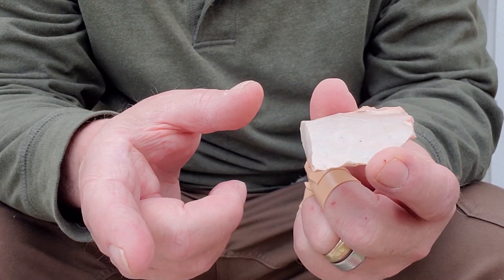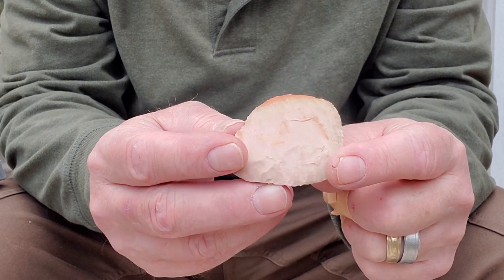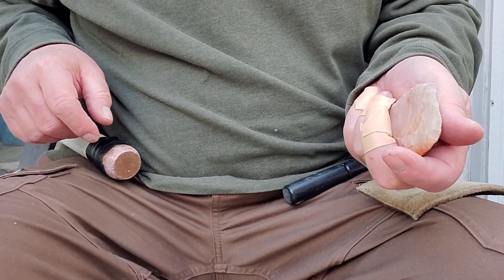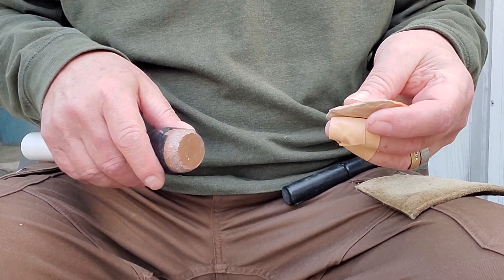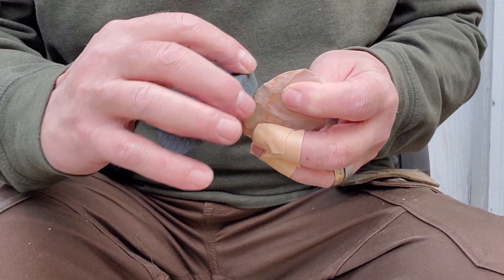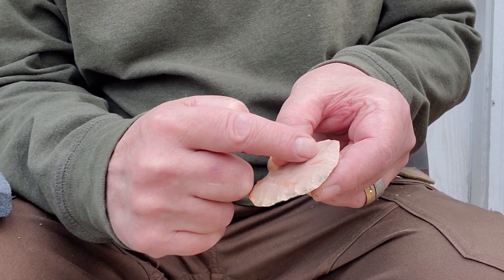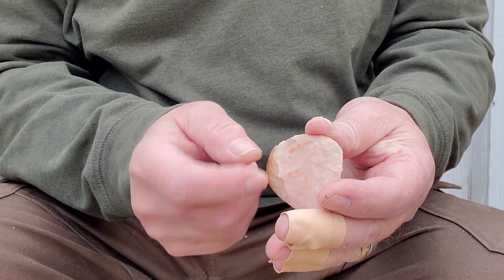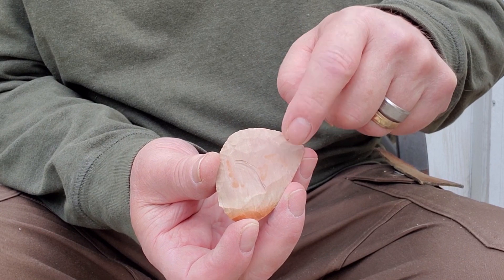Flint Knapping - The Thinning Game Using Isolated Platforms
Flintknapping a broken blank to salvage the left overs by making thin preforms out of the broken pieces using isolated platforms to drive big flakes. Pressure flaking with deer antler flaker to get thin sharp edges and create a great lenticular cross section of the lithic material. Use flint or chert and the 1 and 1/4 inch copper pvc edbo bopper with near straight in striking angles on the carefully prepared nipples to make arrowhead preforms.